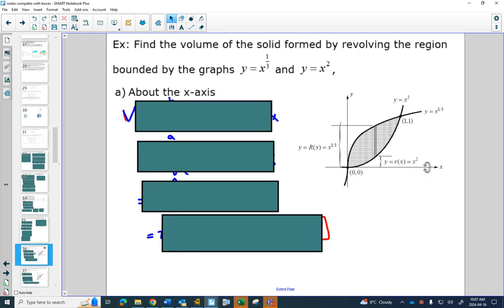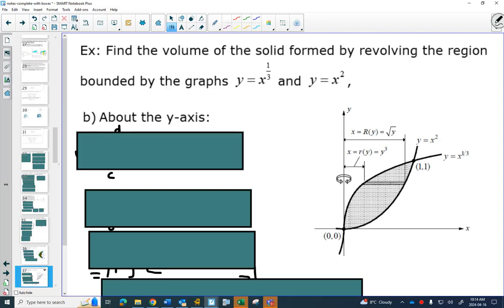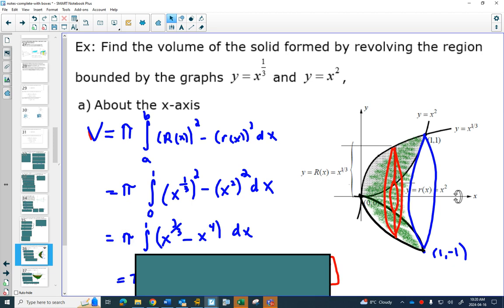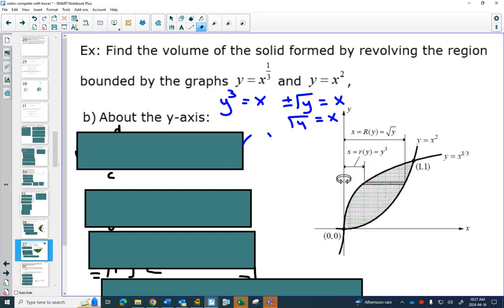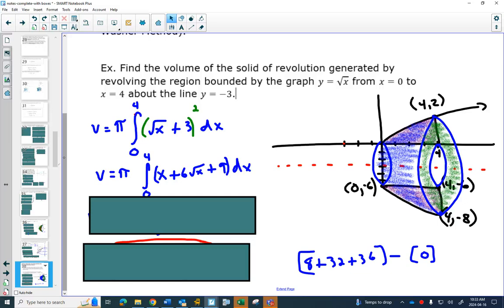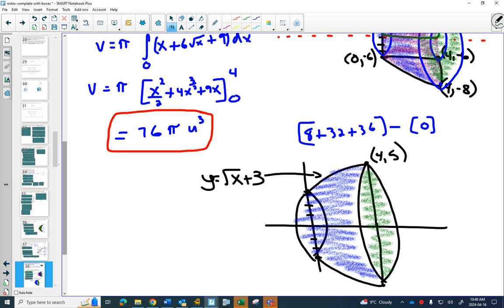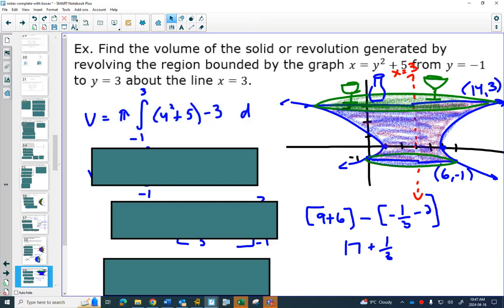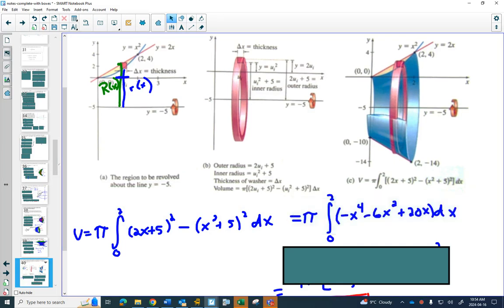42AP Volumes of Revolution continued